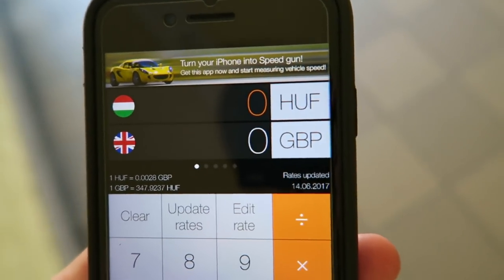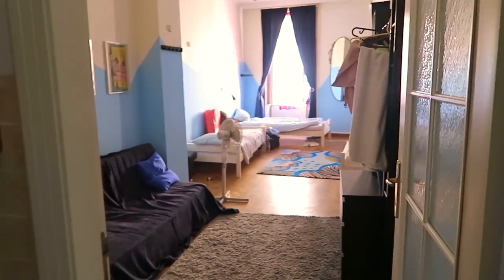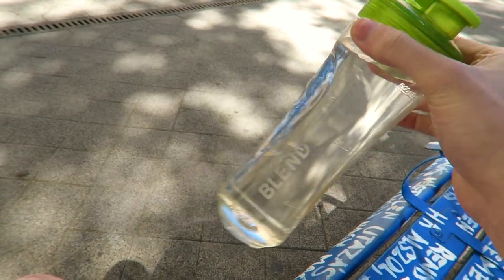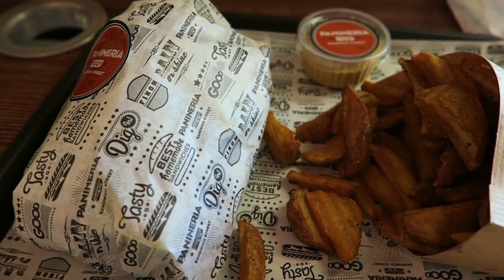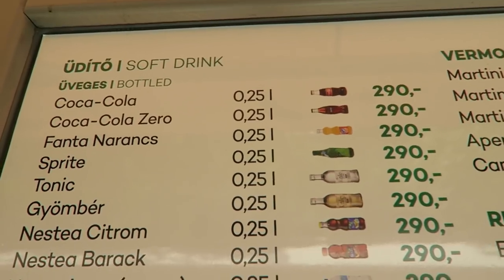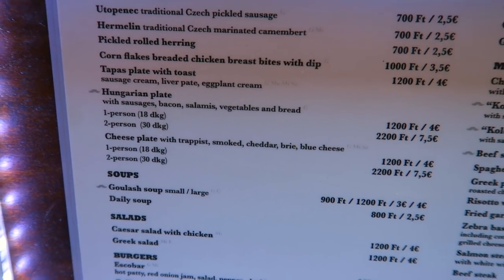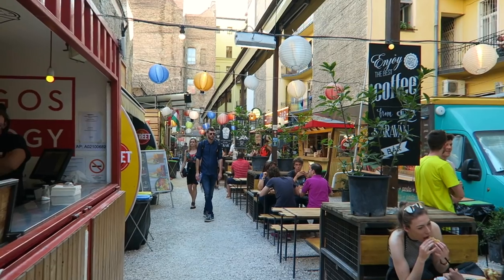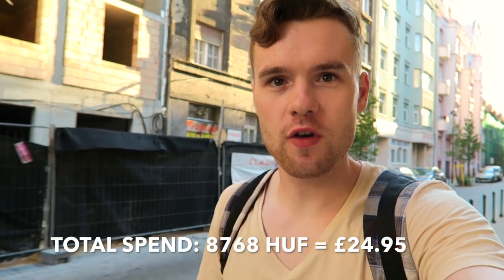HOW EXPENSIVE IS BUDAPEST, HUNGARY? A DAY OF BUDGET TRAVEL 🇭🇺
In this vlog I provide a brief breakdown into my average daily expenses as a budget traveller in Budapest. I also share the kind of prices you can expect to find in some central areas of the city.